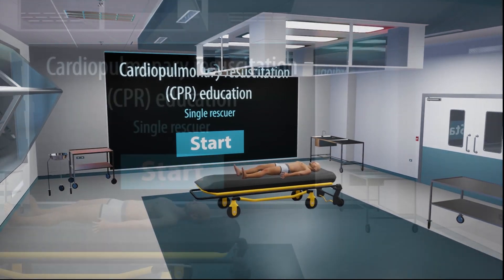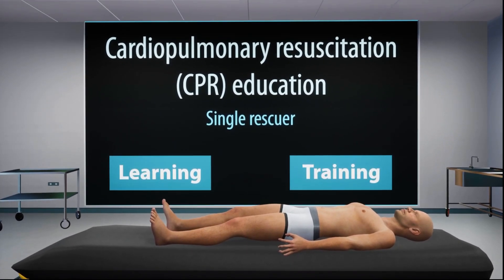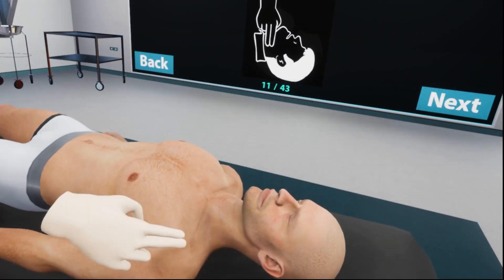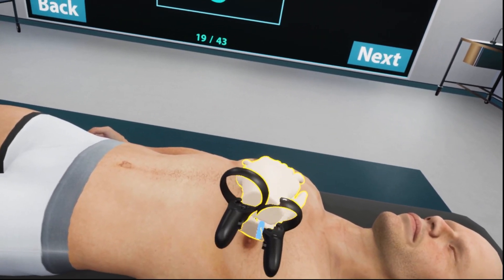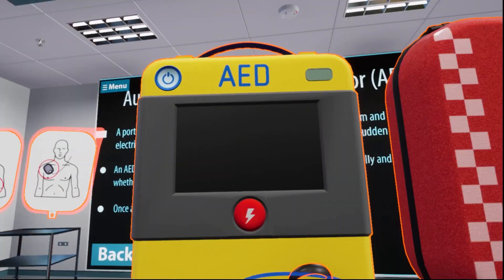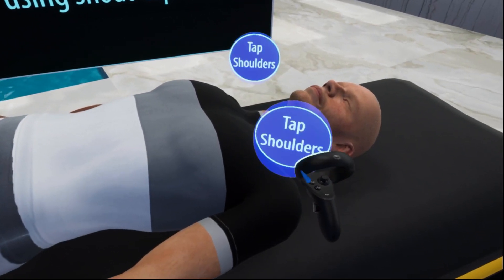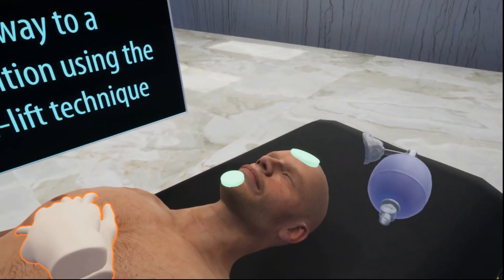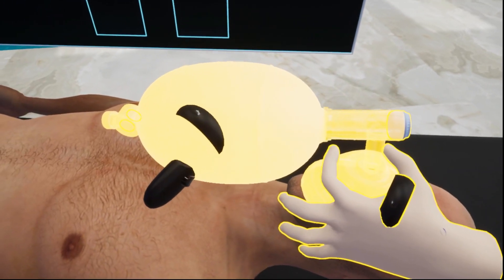CPR Assessment Training (VR Training)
Dive into the virtual reality EMS training experience designed to educate users on the fundamentals of Cardio-Pulmonary Resuscitation (CPR). Gain a thorough understanding of the significance of CPR, its applications, and the essential equipment involved. This immersive journey empowers users to learn, step-by-step, the correct methods of performing CPR. Practice and refine your skills in a realistic virtual environment, ensuring a hands-on, interactive approach to mastering this life-saving technique.

This experience contains:

1. Fundamentals of CPR and its importance
2. Essential CPR equipment
3. Step-by-step guided CPR instructions
4. Interactive practice in a realistic environment